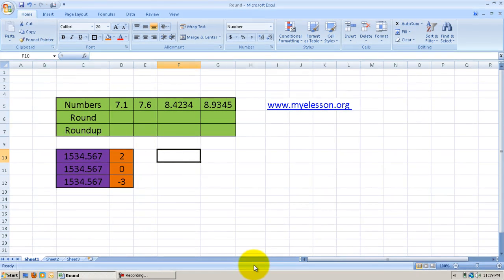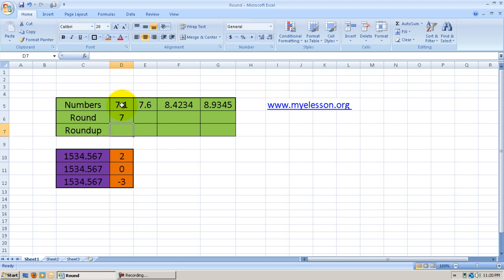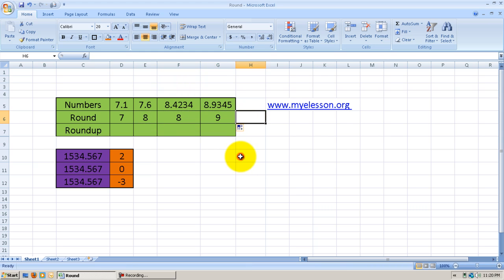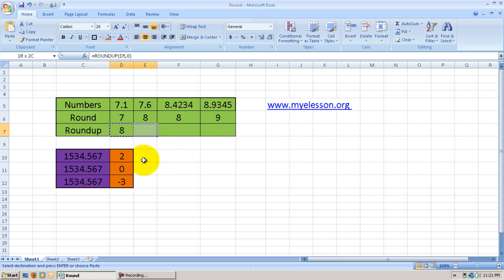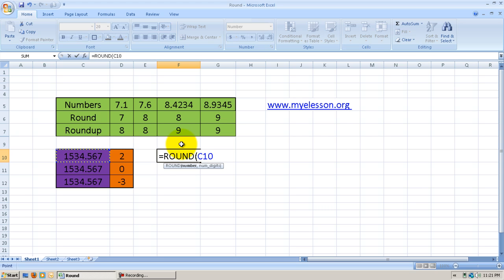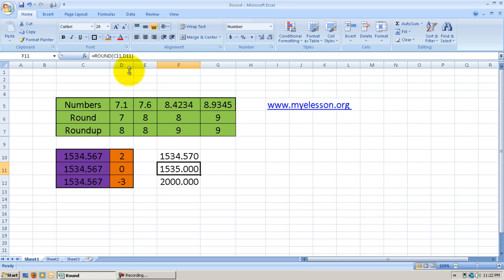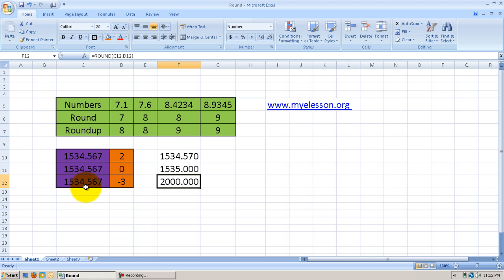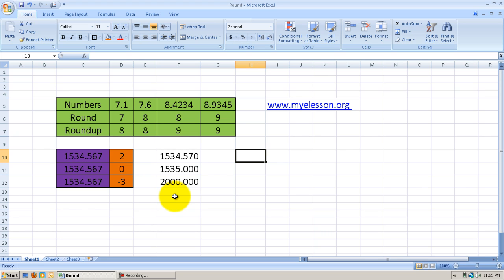Roundup Formula In Excel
Learn to Roundup numbers in Excel with Roundup Formula. So if you want to turn 7.6 to 8 then you can do it very easily with the Roundup Formula.